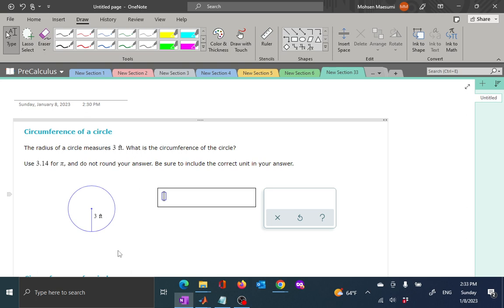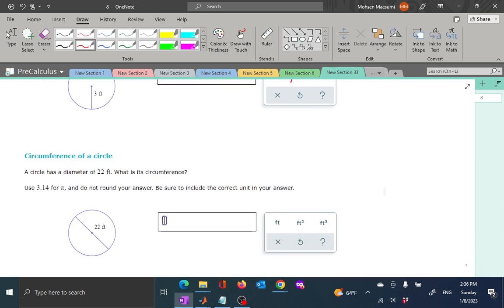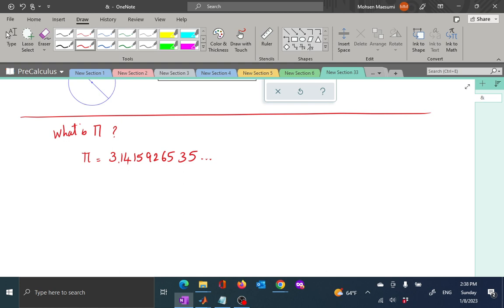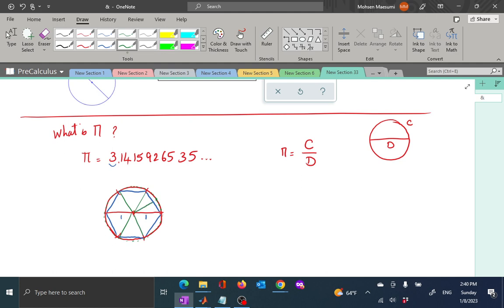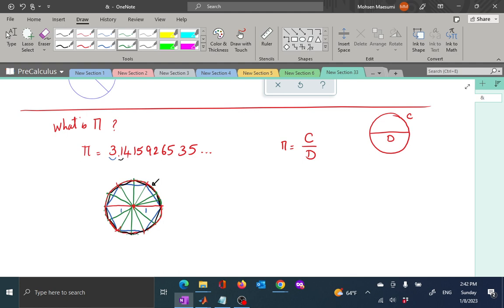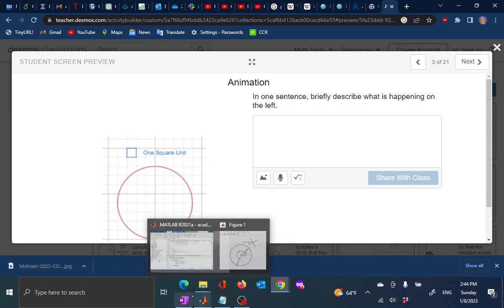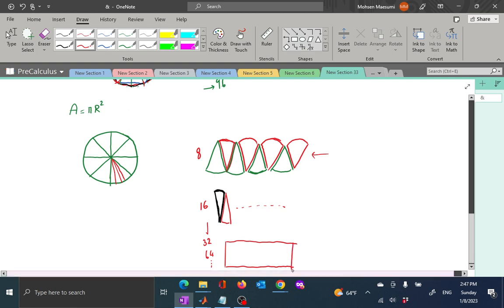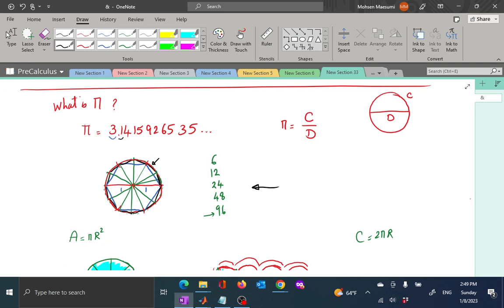4.0.d Circumference of a circle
C=pi D  or C=2 pi R

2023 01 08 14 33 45